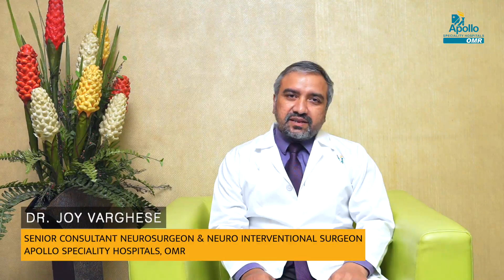Advancements in the field of neurosurgery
In the past decade, cutting-edge techniques and technology have been immensely adapted in neurosurgery. In this video, Dr Joy Varghese, Senior Consultant Neurosurgeon and Neuro Interventional Surgeon, Apollo Speciality Hospitals, OMR, Chennai, shares insights on minimally invasive neurosurgery for brain tumours and brain aneurysms and the relevance of endoscopic and endovascular neurosurgeries.